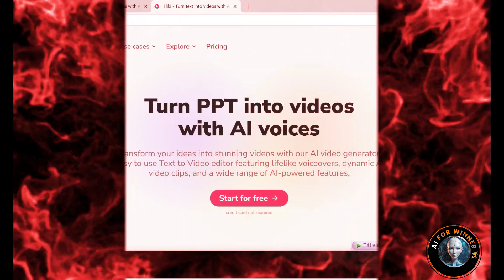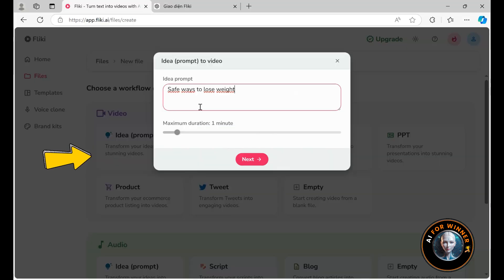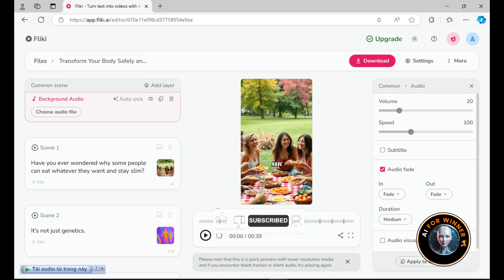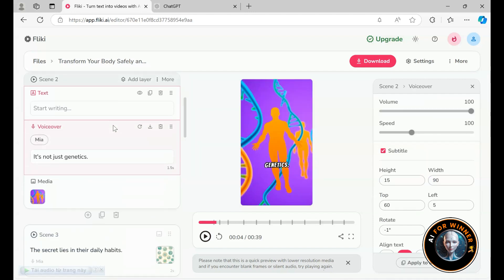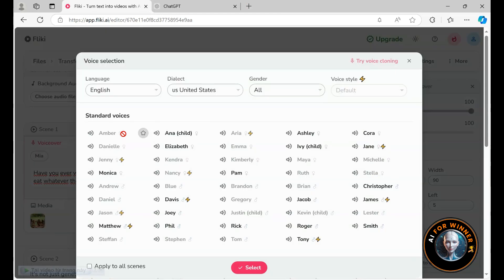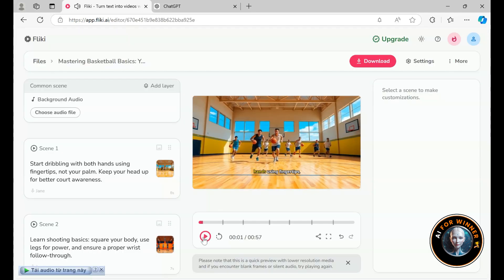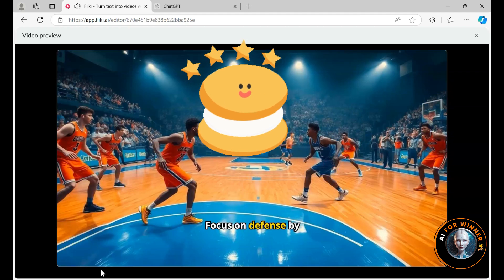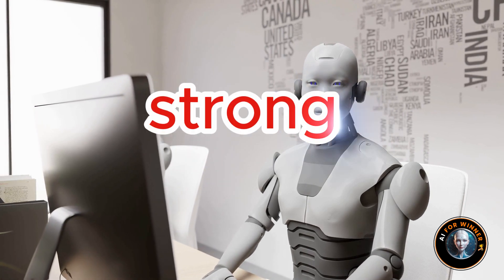Fliki AI Full Review: Uncovering the AI Tech Taking Over YouTube!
Are you wondering if Fliki AI is a great choice? In this video I will cover everything you need to know before buying Fliki AI.

Fliki AI is changing the game on YouTube! In this video, I’ll give you a full "Fliki AI Full Review", breaking down how this tool works. You’ll also get a step-by-step Fliki AI tutorial and learn how to use Fliki AI to create professional videos in just minutes! 🎬